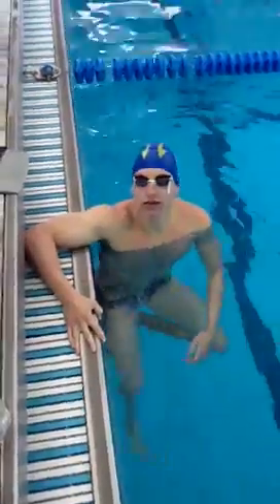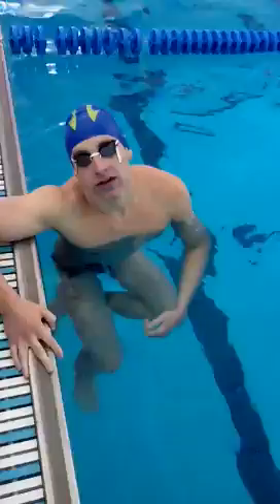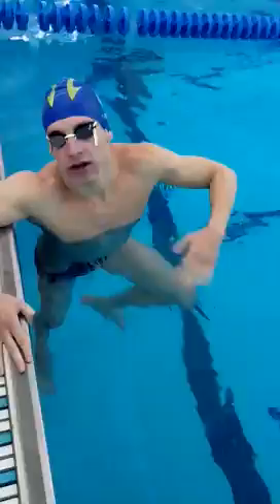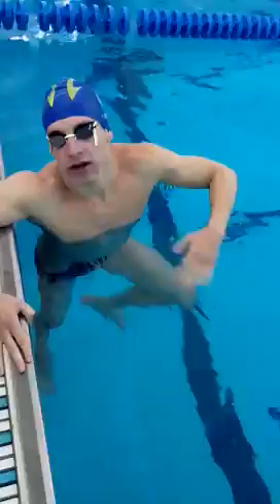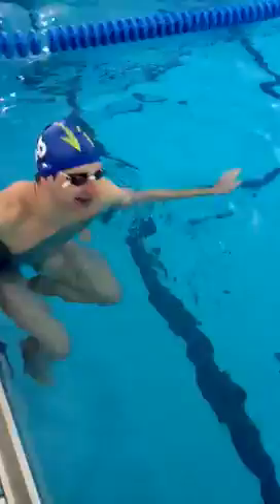Logan Heck getting tips from Davis Tarwater